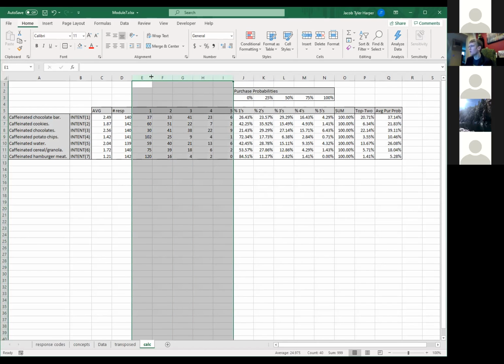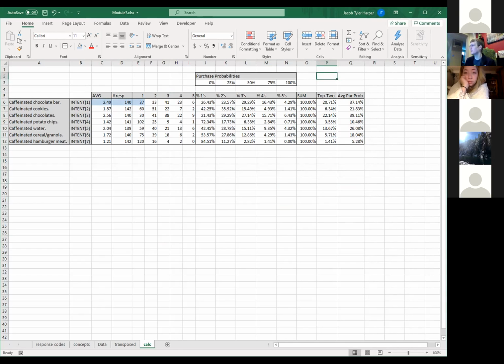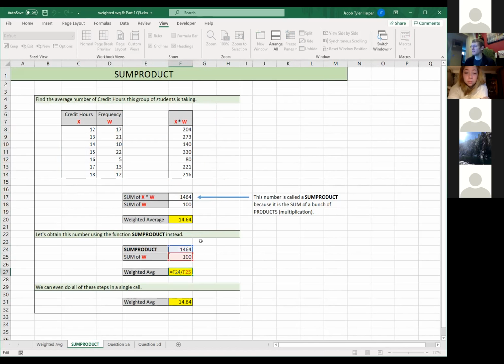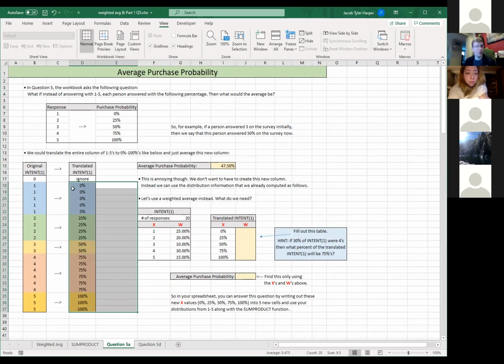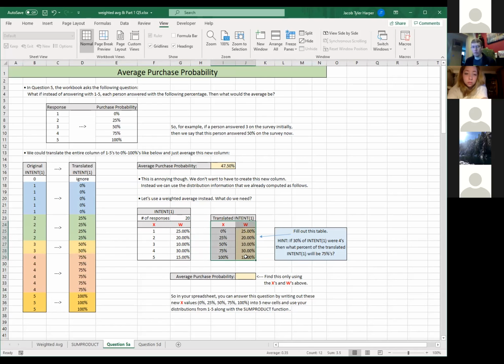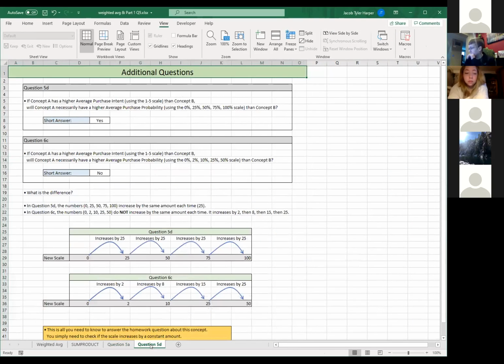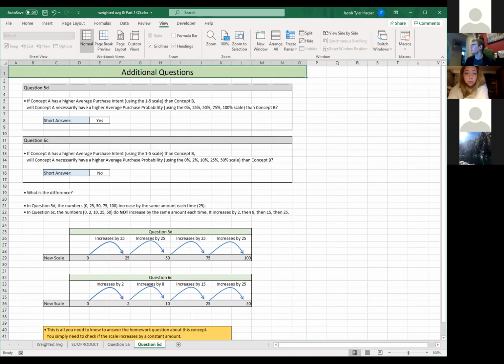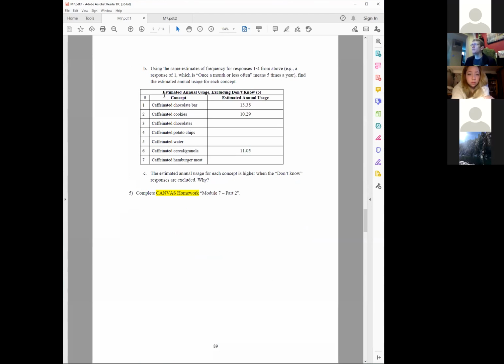3/12: Mod 7 Part 2